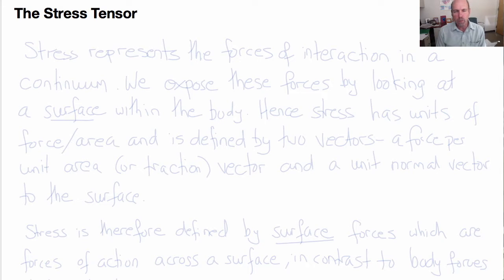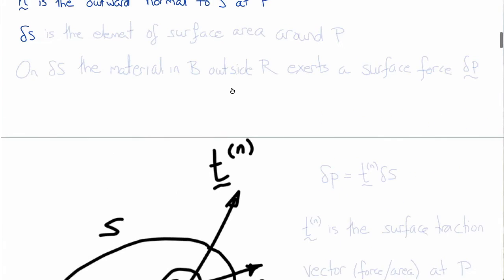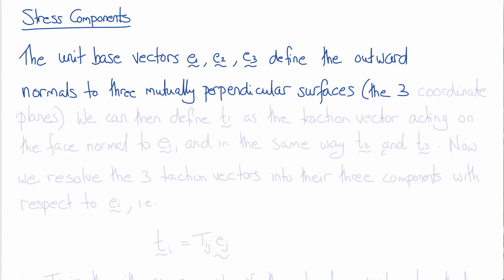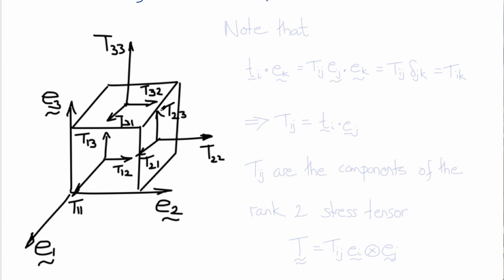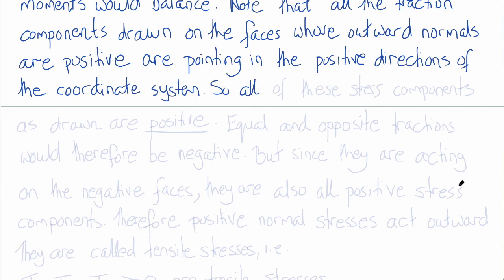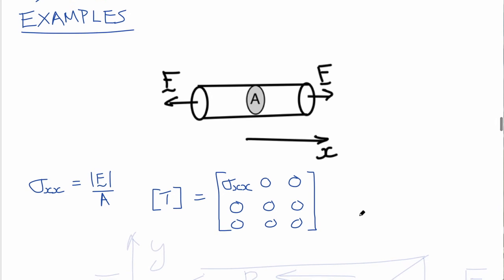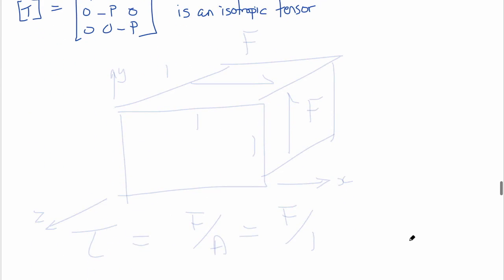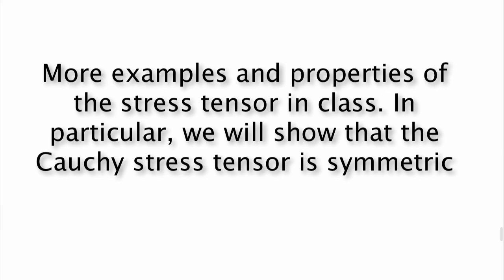BENG 110 Stress Tensor